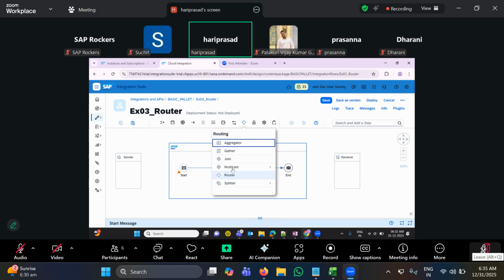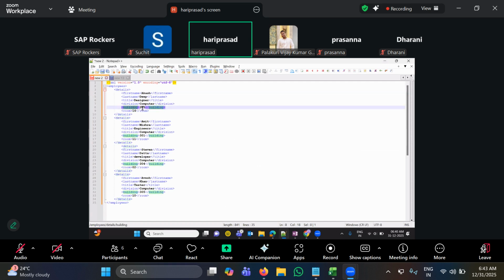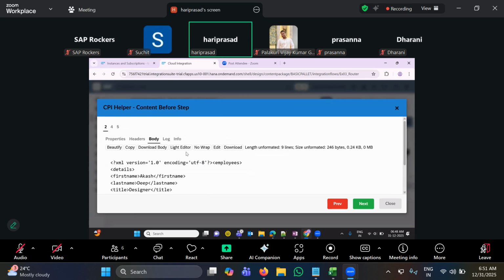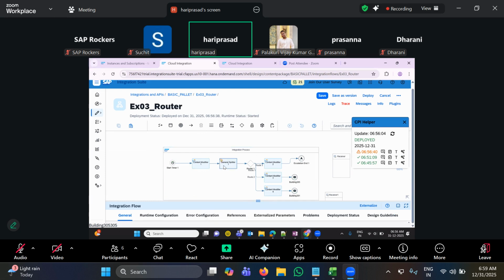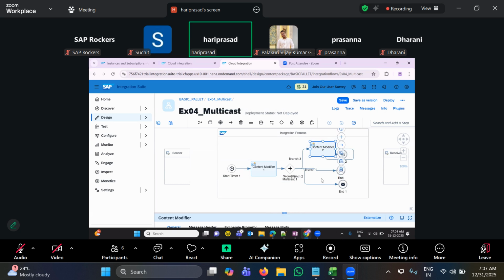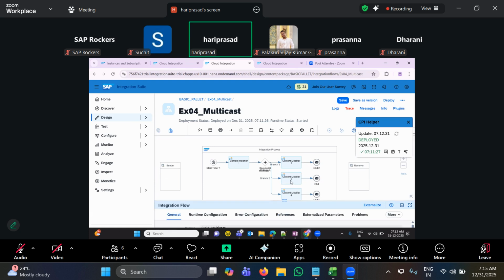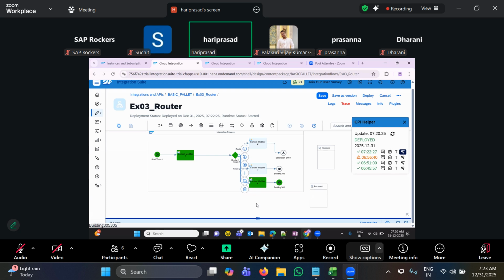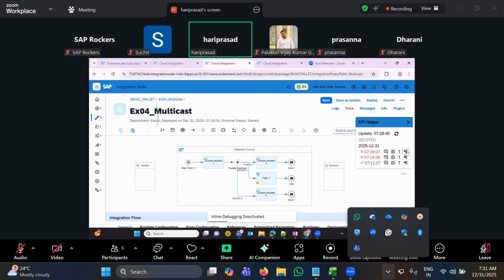DAY 6 Router and Mulicast harish